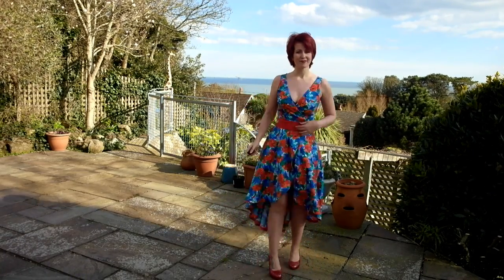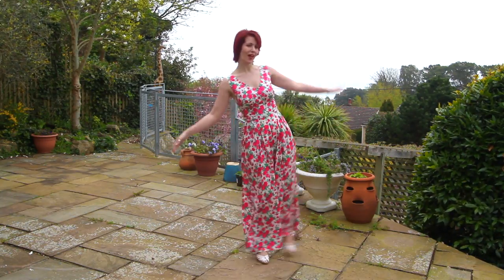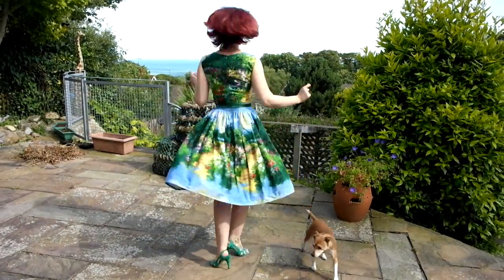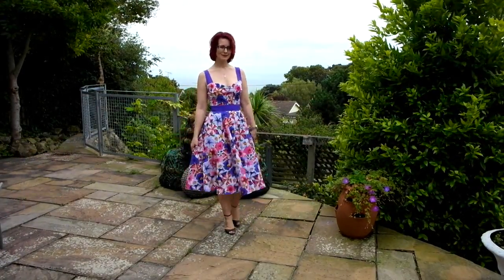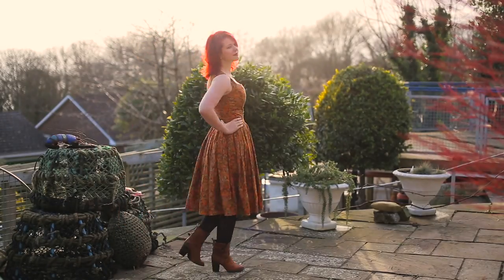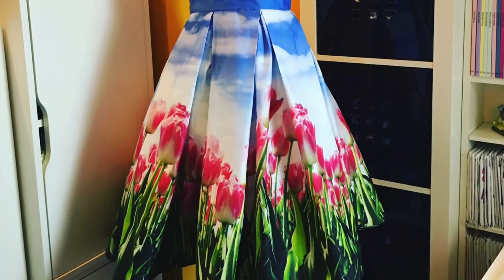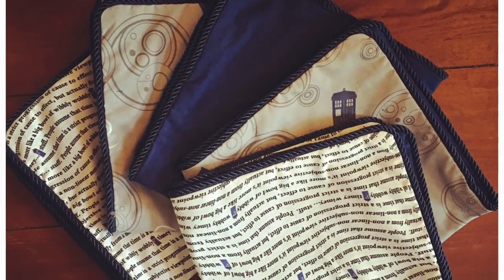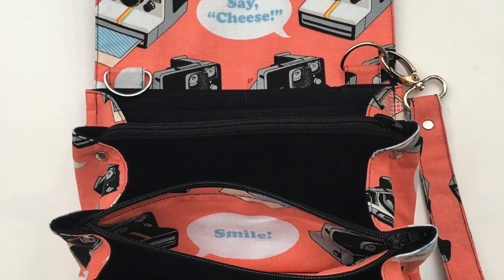2016 Look Book & Review of the Year :: Vlog #24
Hey Peeps! I really hope you enjoy this look back at everything I made last year. It was really fun to put this video together.

KITTENISH BEHAVIOUR

If you want to experience the wonderful feeling of a made-to-measure outfit or dress, fitted to your shape and in your choice of fabric and style, then I'd love to hear from you.